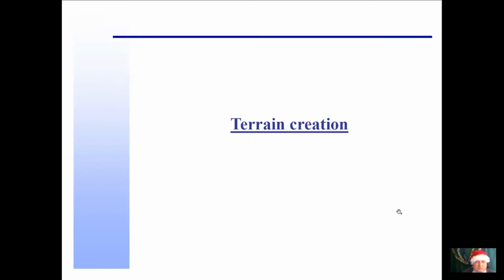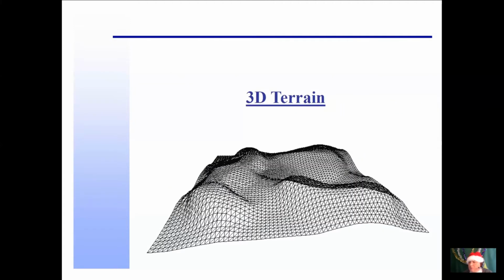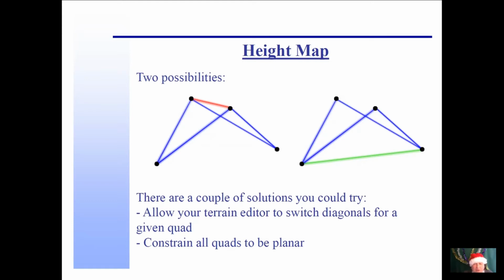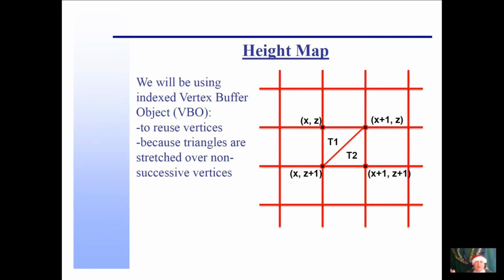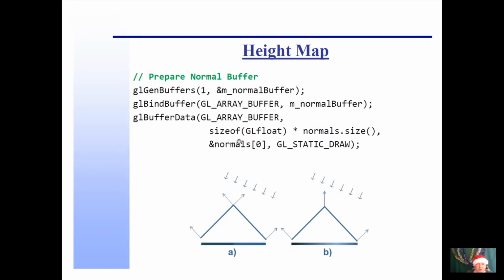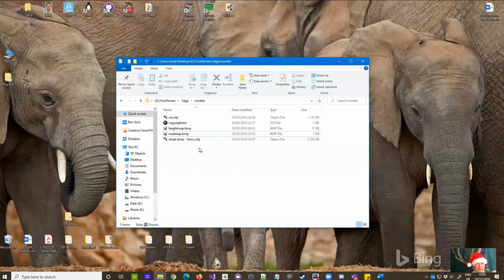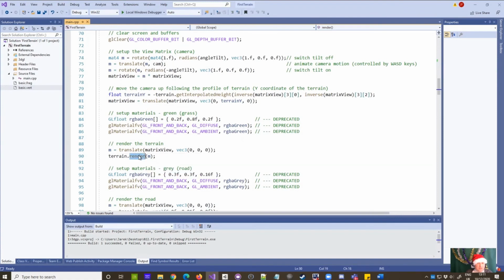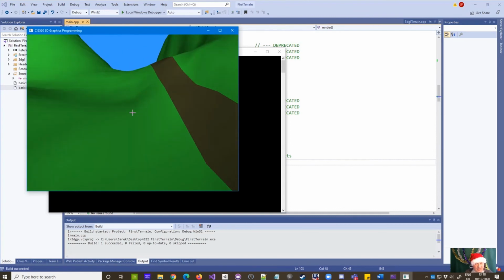3D Scenes (2): Outdoor Scenes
Introduction to terrain rendering and outdoor scenes:
01:58 Terrain creation
03:02 2D terrain techniques
08:02 3D techniques: the heightmap
15:27 Heightmap coding explained
27:07 Limitations of heightmaps
31:03 Sample projects (with code explained)